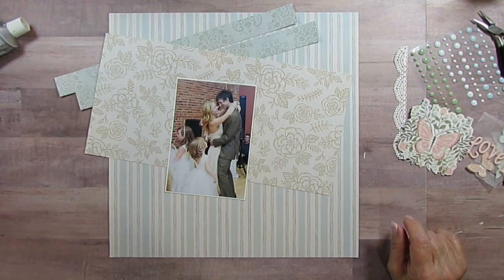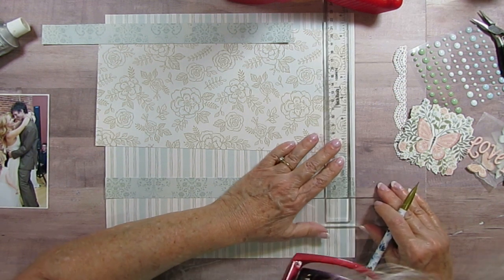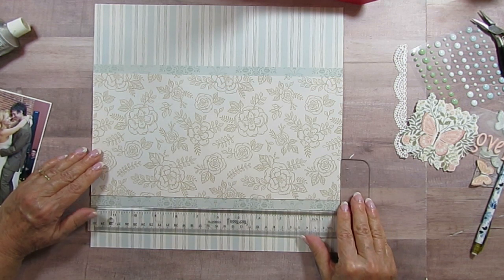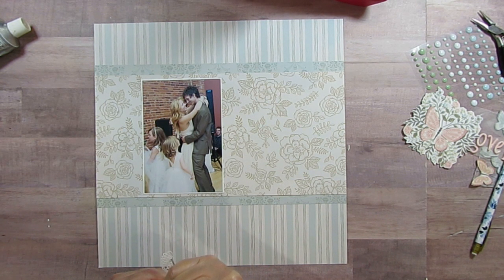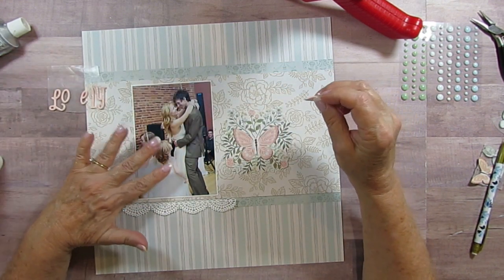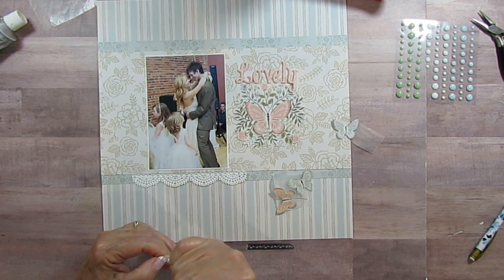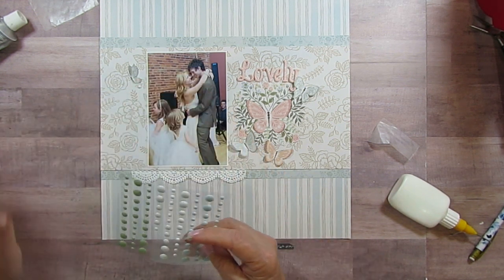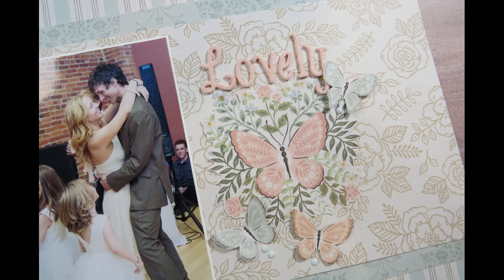Lovely ~ Collection Obsession ~ For May, Gingham Garden by Crate Paper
Today I am scrapbooking the first grand daughters at a Wedding with their parents. Even though they are not looking at the camera, I thought the looked so beautiful I had to include it in their album. 2 Layouts, 1 for each.
This Month I am using Gingham Garden by Crate Paper, the 12x12 Chipboard,   Terrace Letters (thickers), Ephemera Pieces they call Stationery, and Washi all from the same collection. I am also adding Pink Fresh Journaling Bits from Good Times, Foam Stickers from Simple Stories Vintage Weathered Garden, Melissa Frances Key Holes, K&Company Metal Tags, Teresa Collins Pink outlined Labels, White Slide Frames, a Blue and a white Ribbons, Puffys from Crate Paper Fresh Bouquet and Vicki Boutin. My Mind's Eye Brads from Splendor and Happy Days. Heidi Swapp Chipboard Color change Stickers, Prima My Sweet Ephemera, Word Stickers from Maggie Holmes Flourish, Pink Fresh Title Ephemera from Happy Heart, Camera's from Simple Stories Flea Market, White Die Cuts I made and also my Counterfeit Ephemera49 & Market Kit. So much fun stuff. I hope you will pull out some things that you haven't seen for a long time.

Collection Obsession will be an ongoing series that I am participating in. It will start with a collection and then over a four-week period I will create a layout a week using that collection. Once that is complete, we will start all over with a new collection for the next month. Please join me and the other Creative Scrapbookers below.